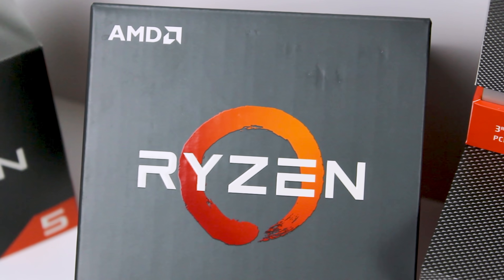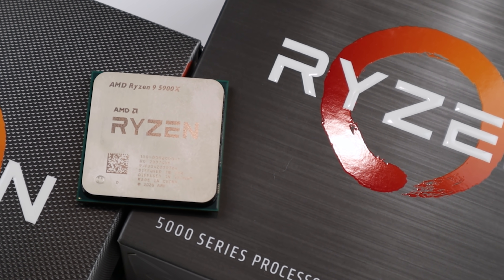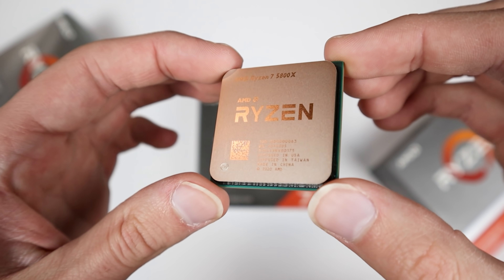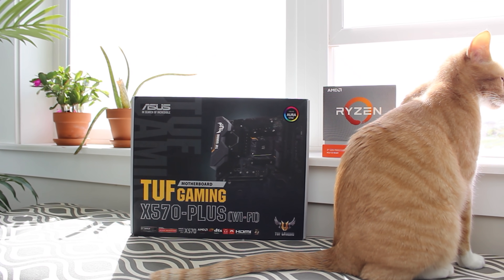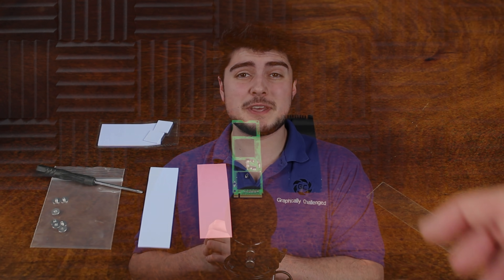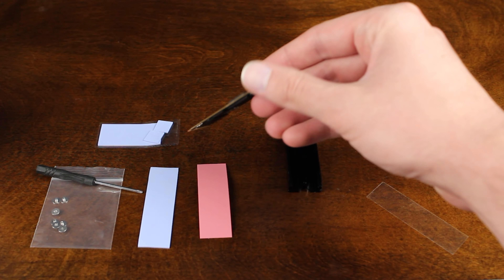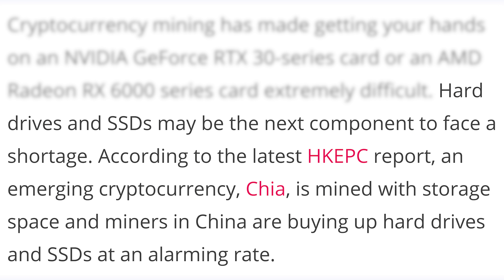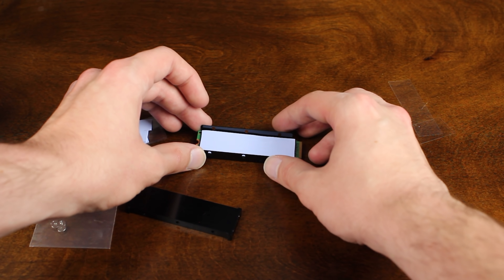Buy Storage BEFORE IT'S TOO LATE & Zen 4 is INSANE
PC HDDs and SSD’s may be the next items to be out of stock as mining operations start mass buying storage. This has been driven by a new coin, which if it gets popular will likely cause HDD and SSD shortages. Additionally a new leak detailing AMD Zen 3+ and Zen 4 Ryzen 6000 and 7000 specs and performance shows some incredible numbers.

FULL DISCLOSURE
END DISCLOSURE

Buy Storage Before It's Too Late!
M.2 SSDs
Samsung 980 1TB
Samsung 980 Pro (PCIe 4.0)
SATA SSDs
Samsung 860 EVO 1TB
BX500 1TB
HDDs
Seagate BarraCuda 4TB
Seagate BarraCuda 8TB